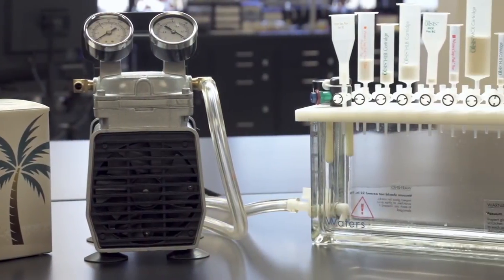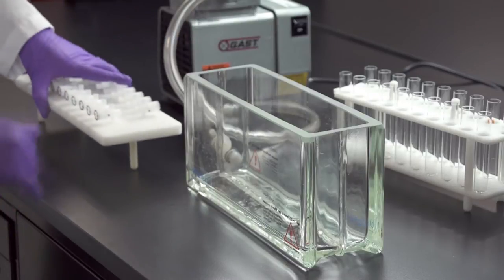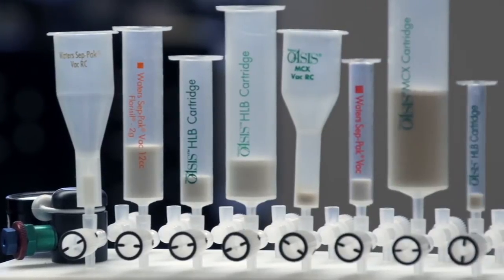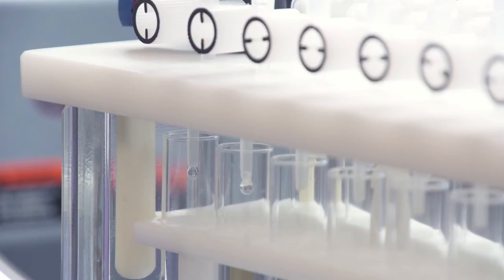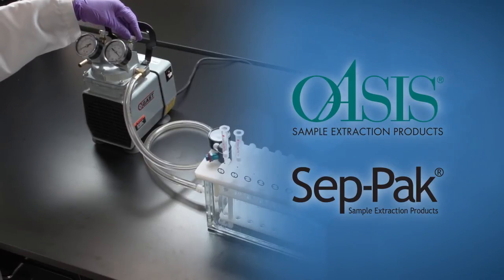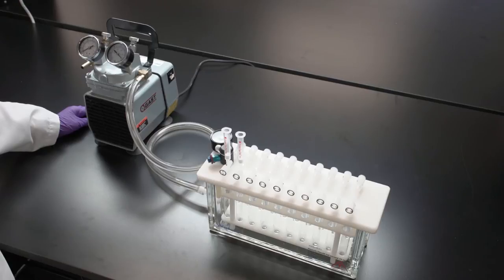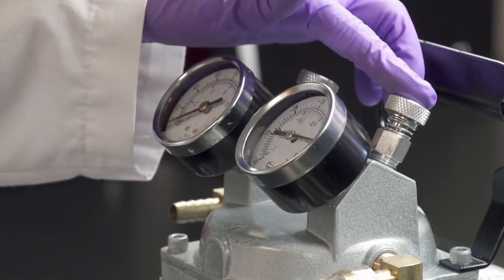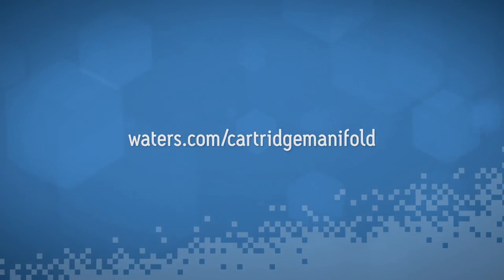Waters 20-Position Cartridge Manifold Demonstration Video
A short video showing the proper set up and usage of Waters 20-Position Cartridge Extraction Manifold